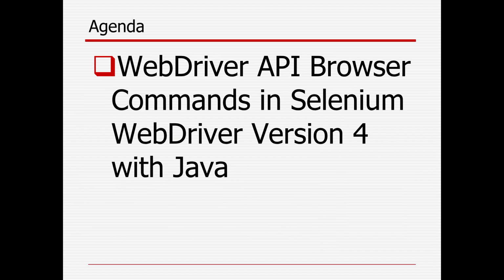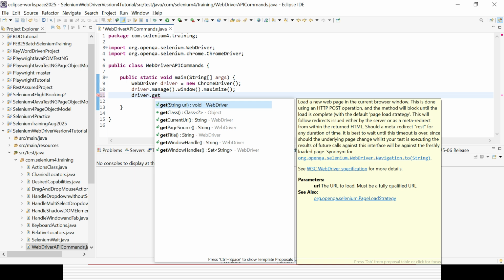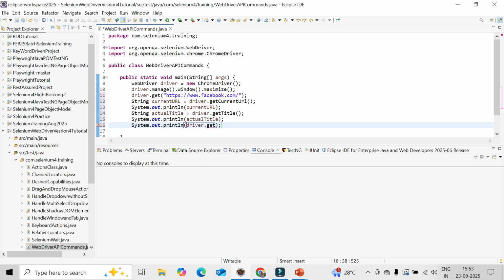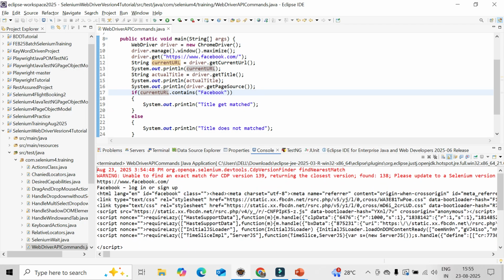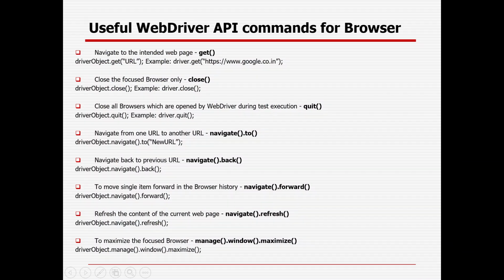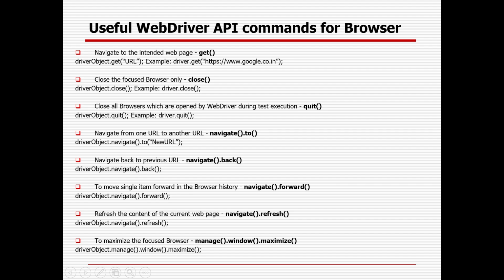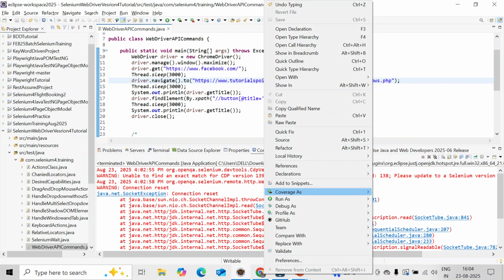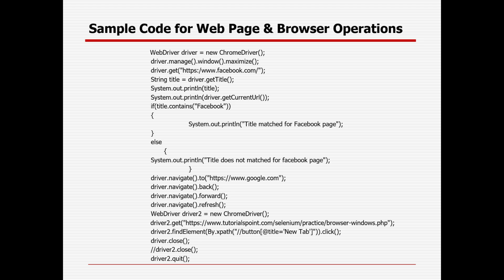WebDriver API Browser Commands in Selenium with Java–S#14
WebDriver API Browser Commands (get, close, quit, getTitle, getCurrentUrl etc.) in Selenium WebDriver Version 4 with Java

Selenium Java: The Ultimate Test Automation Framework Guide
Selenium Java: Build a Robust Test Automation Framework from Scratch
Master Selenium Java: Build a Modern Test Automation Framework
Selenium Java: Unleash the Power of Test Automation for Your Apps
Selenium Java: Advanced Locators and Page Objects
Selenium Java: Level Up Your Automation with Advanced Locators
Mastering Selenium Java: Powerful Page Objects for Efficient Testing
Selenium Java: Beyond the Basics – Advanced Locators & Page Objects
Unlock Selenium Java Power: Build Robust Automation with Advanced Techniques

Selenium 4 for Beginners: The Complete Guide to Web Automation
Java for Selenium: Beyond the Basics
Java Selenium Power Moves: Advanced Techniques You Need to Know
Selenium with Java: Unlocking Advanced Automation Techniques
Mastering Java for Selenium: From Beginner to Pro